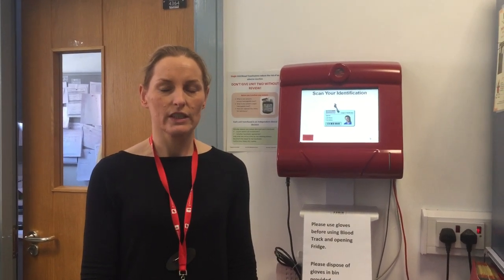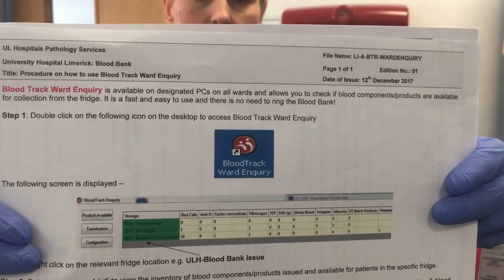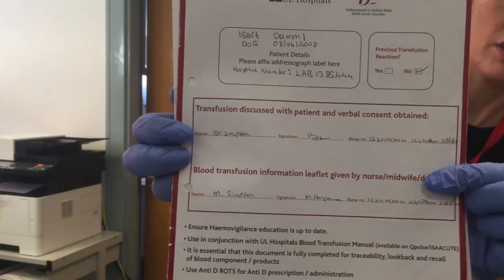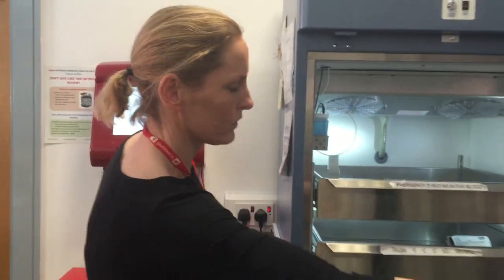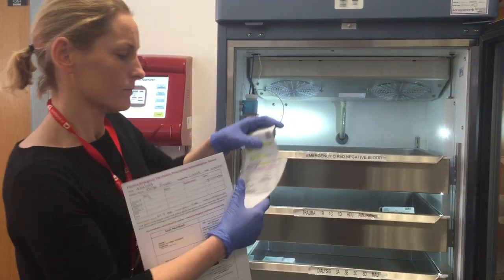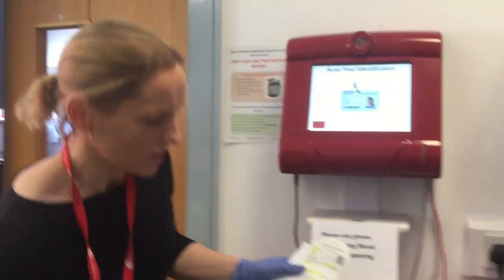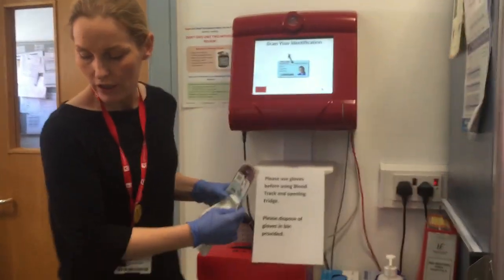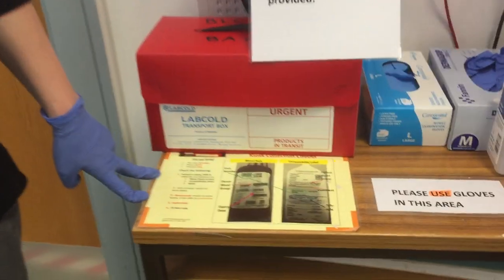Collecting blood from blood fridge